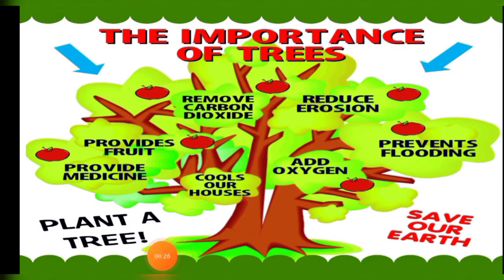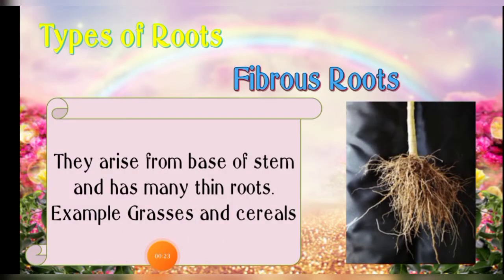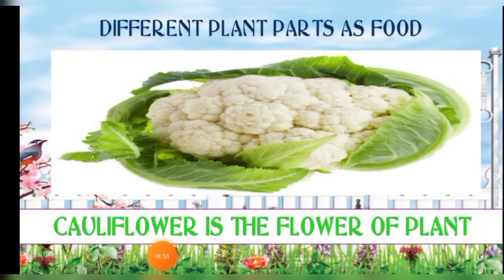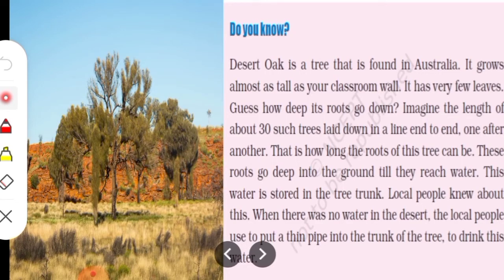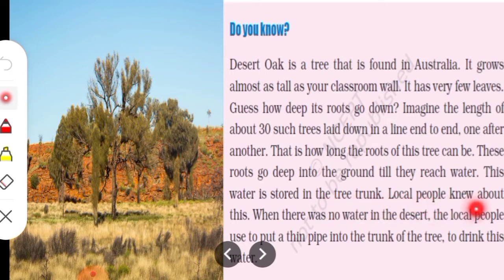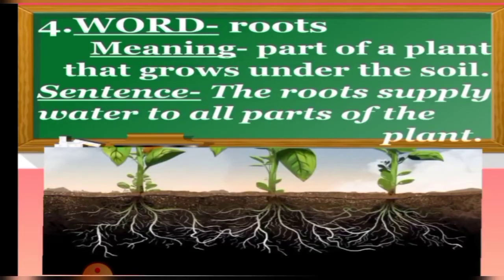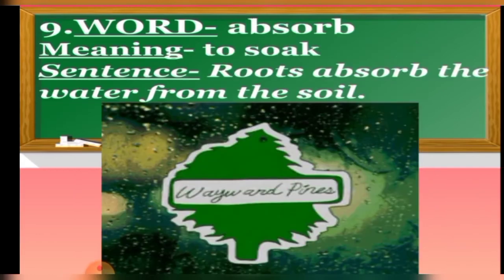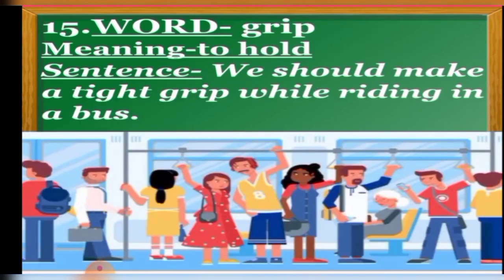Explanation of Ch 19 Abdul in the garden (Part 2) by Ms. Aparna Jain